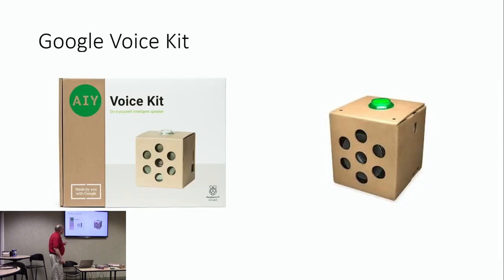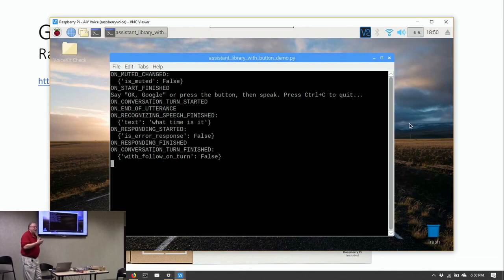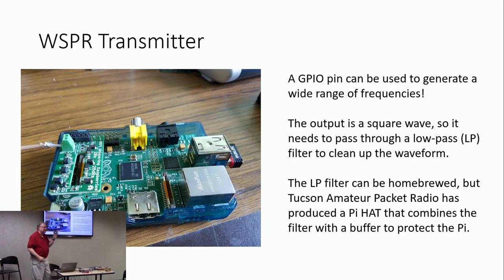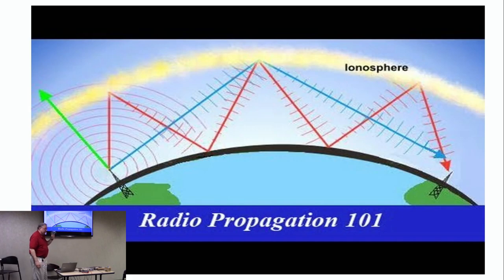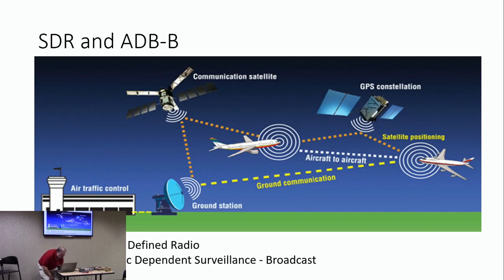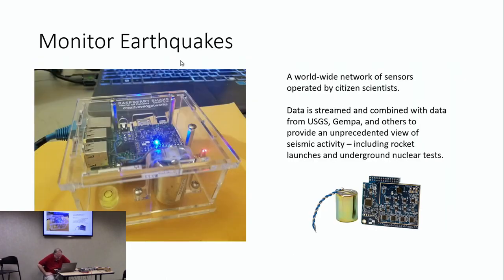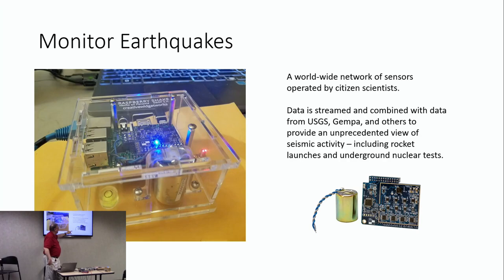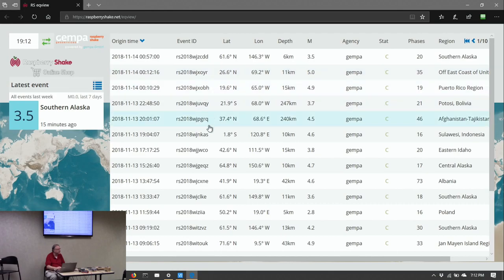Interesting Projects Using a Raspberry Pi with Ralph Iden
You've heard of the Raspberry Pi, may even have one or two, and know of the common applications: home automation, media player, dust magnet..." Tonight, novel and less common Raspberry Pi uses will be showcased.

This was recorded at the November, 13, 2018 meeting of Software Craftsmanship McHenry County